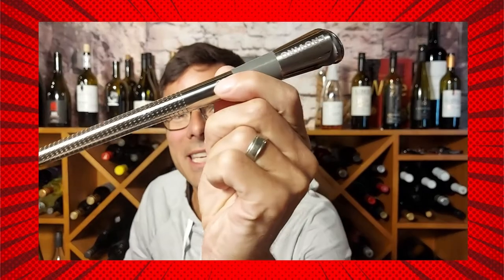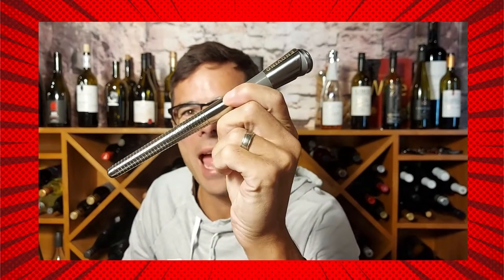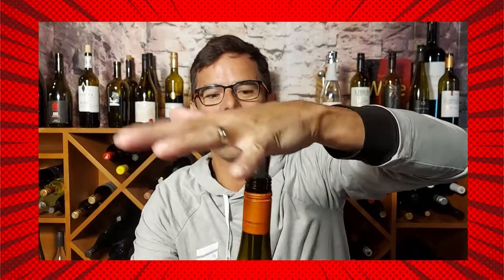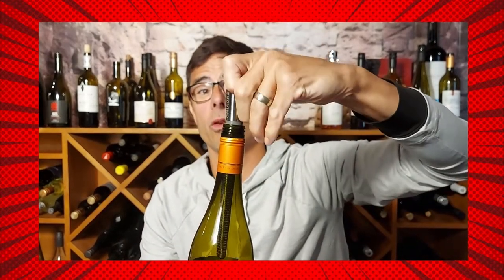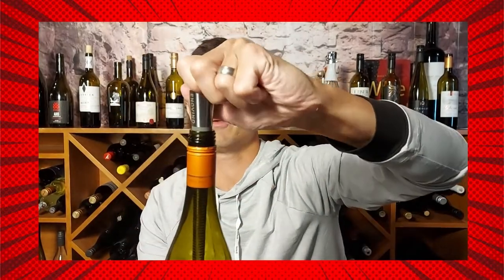Decant Your Wine in Seconds with THIS Tool! | Why I Love the ENOVINO Wine Aerator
The ENOVINO